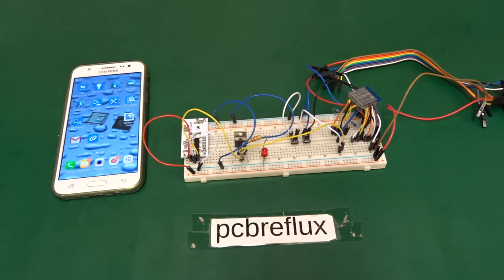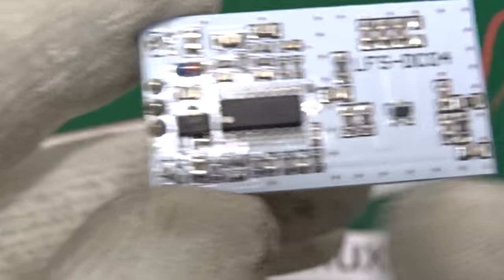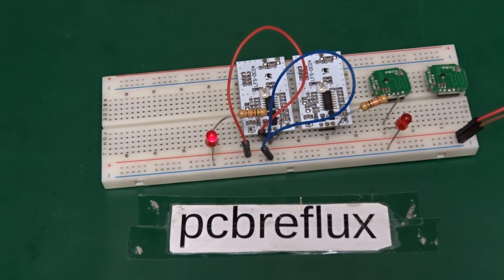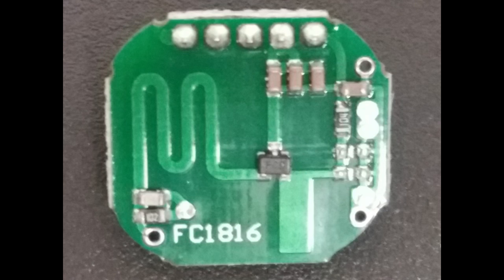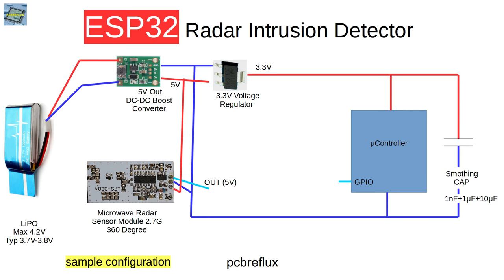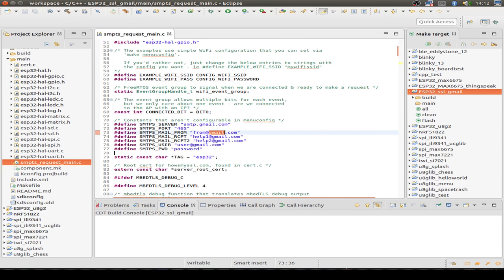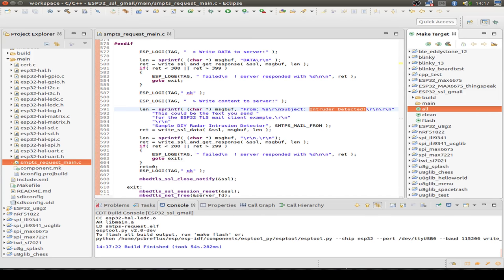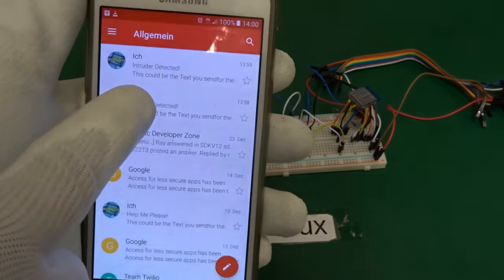ESP32 #12: DIY WiFi Connected Radar Intrusion Detector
ESP32 DIY Radar Intrusion Detector (using doppler radar microwave sensor).

Search Microwave Radar Sensor Module 2.7G 360 Degree
or LFS-DC04

For GMAIL even if connected via SSL/TSL i.e. SMTPS:

 You must turn on access for less secure apps.